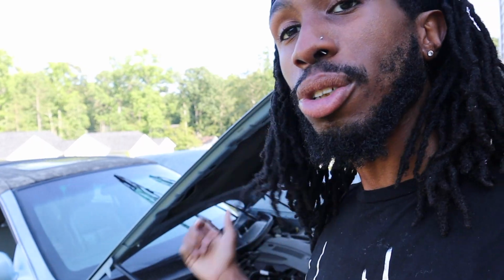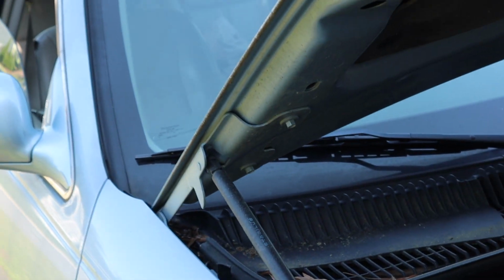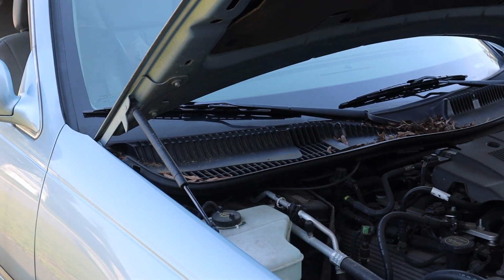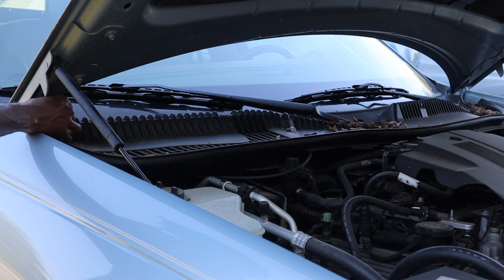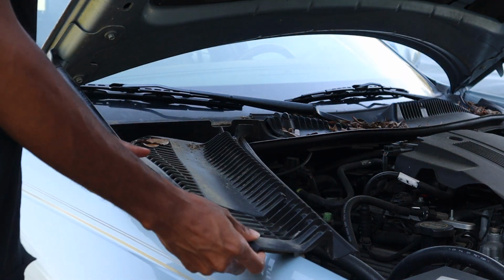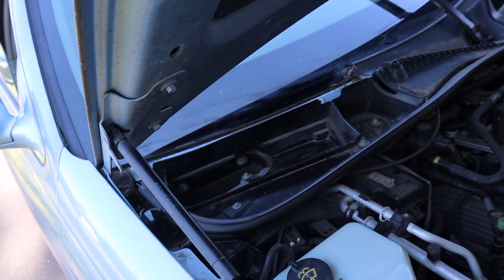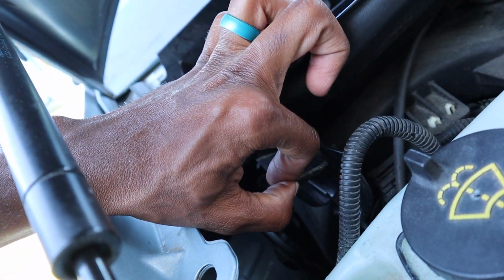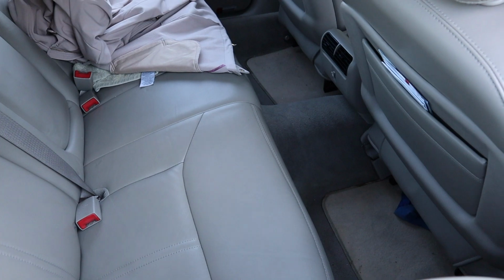DIY My 2003-2011 Lincoln Towncar is Leaking. (How do I fix it?) Project Car #3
In this DIY video I show you how to solve the common "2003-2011 Lincoln Towncar Leak." If you don't know where your leak is coming from but have seen a puddle or two in your floor try this. It's actually a quick and easy fix.

Tools Needed:
Phillips Head Screwdriver
and a Shop Vac

Make sure to follow me and my 2005 Lincoln Towncar "Skyy" on all social media @Ketri Lamar on everything.
IG, Snapchat, Facebook, Twitter. Thanks again for watching.